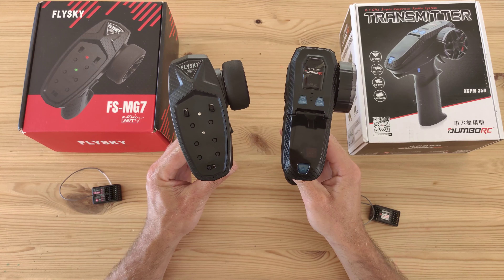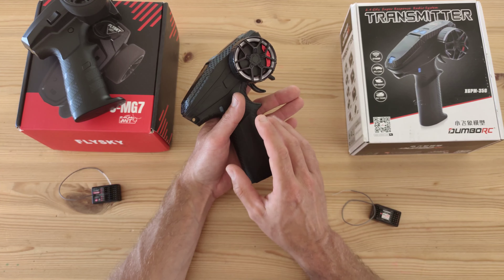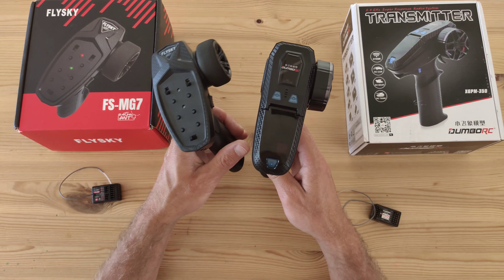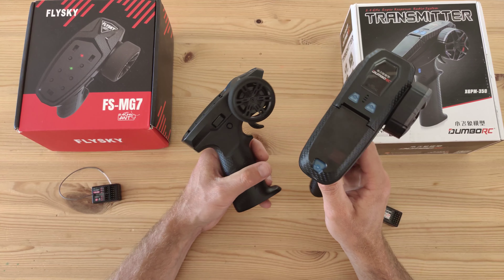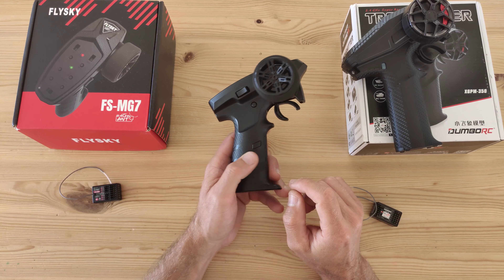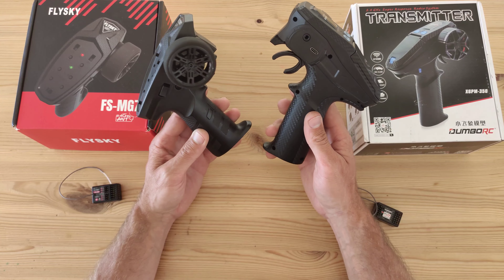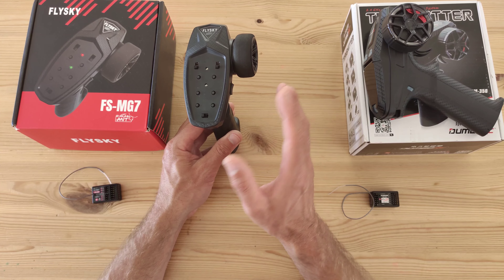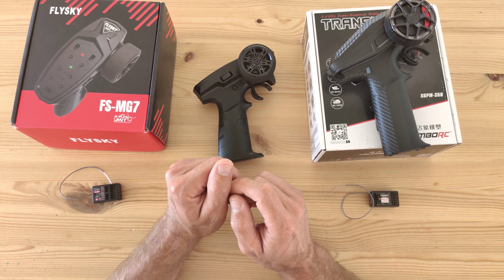Clash of Titans: DumboRC X6pm-350 vs Flysky FS-MG7!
Two tiny transmitters, both capable, a lot of channels and well known and respect brands...
Which is my favourite?

Only with your support I can keep posting new stuff, thank you for that.